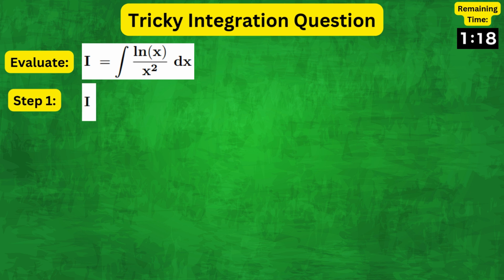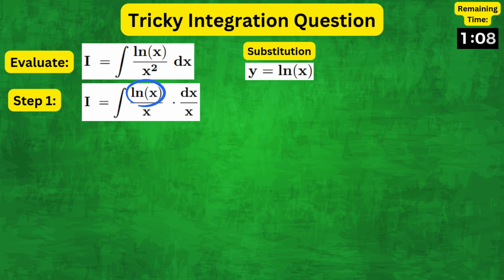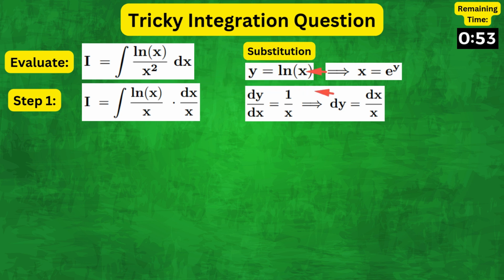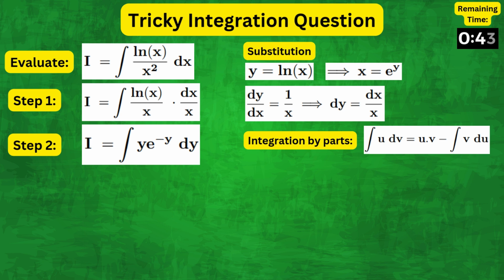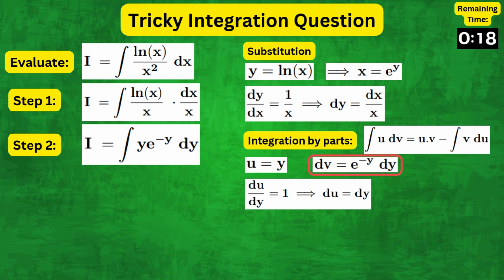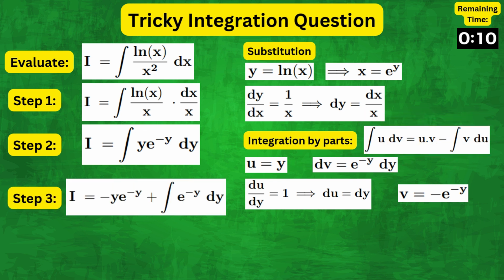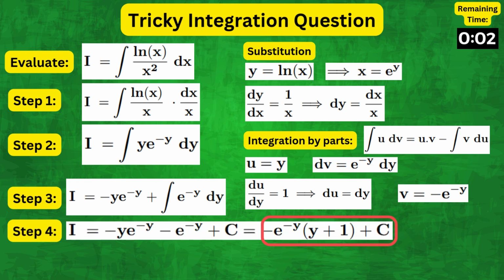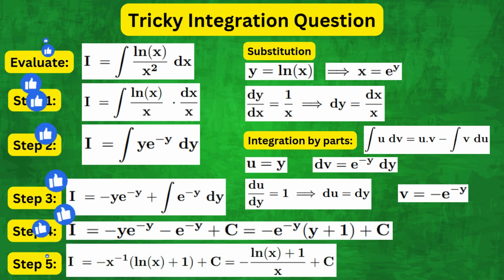Can You Solve THIS Calculus Problem in 60 seconds?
In this Calculus tutorial, a challenging integration problem is solved using integration by substitution as well as integration by parts!

(This video is about: integration by substitution,integration by substitution method,calculus,integration,indefinite integral,integration by substitution a level maths,u substitution,integral calculus,how to integrate,indefinite integrals u substitution,u substitution integrals,u-substitution calculus,indefinite integration,basic integration rules,integration by parts,calculus 2,integration basics)